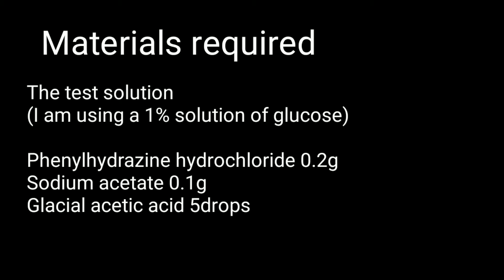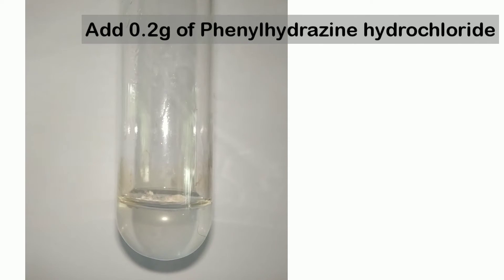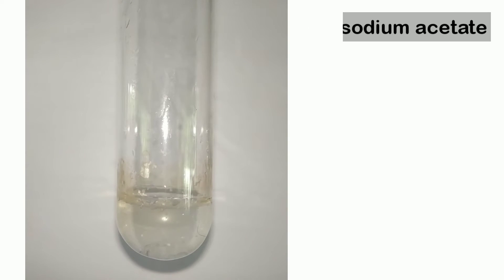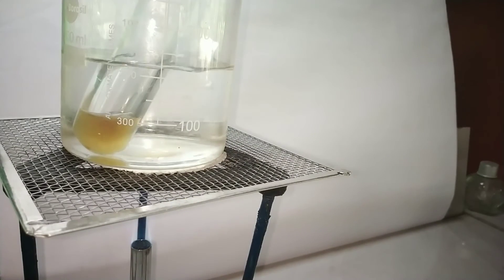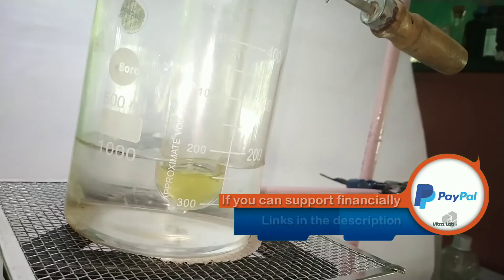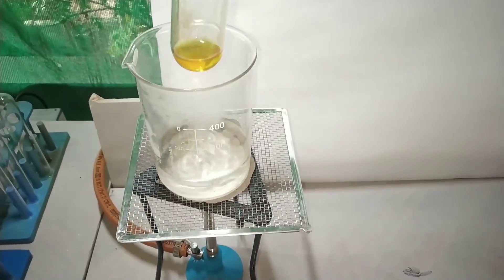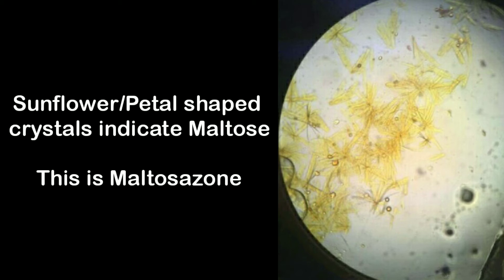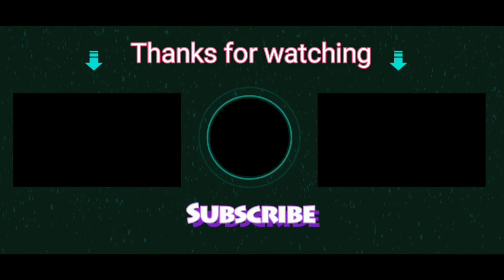Osazone Test : for reducing sugars - Biochemistry practical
In this video we will perform the ozasone test for sugars